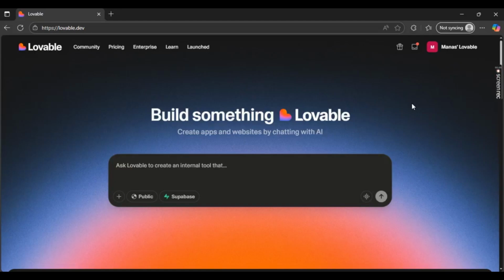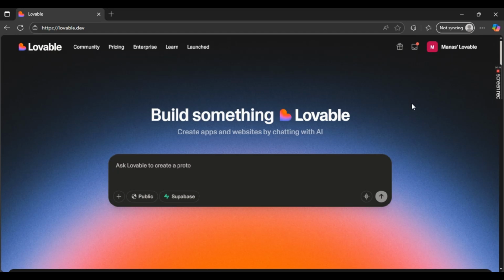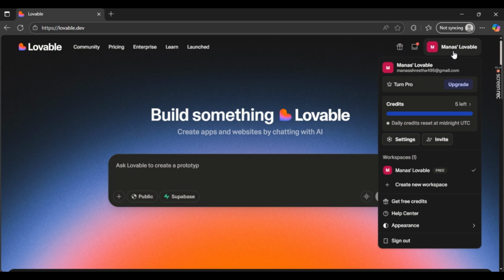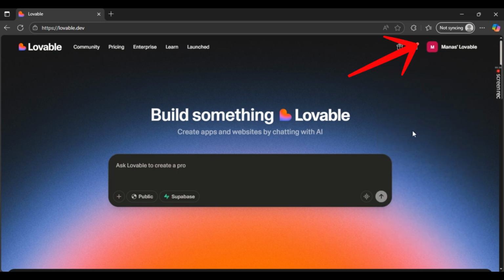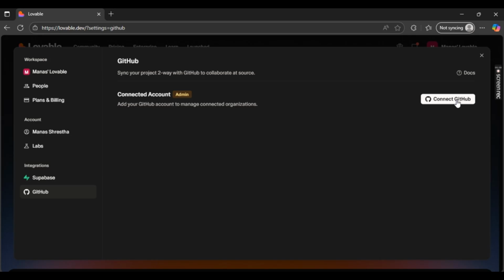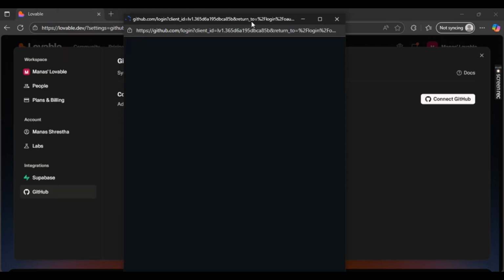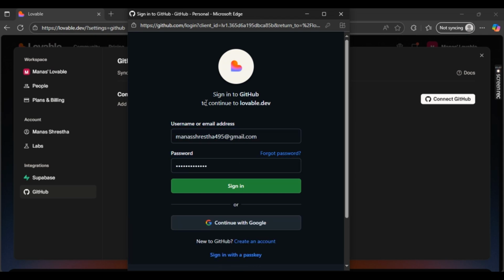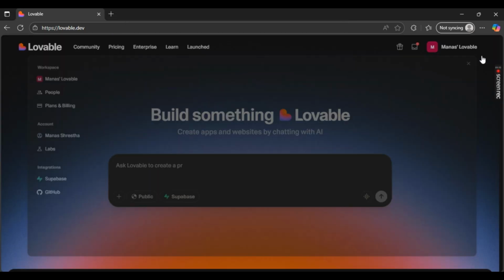How to Connect GitHub in Lovable AI 2025?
🐙 Want to know how to connect GitHub in Lovable AI? In this tutorial, I’ll guide you step by step to link your GitHub account for seamless project management and version control inside Lovable AI. 💻✨

🚀 Connecting GitHub helps you sync your code, collaborate with others, and manage your projects efficiently. 💖🌟